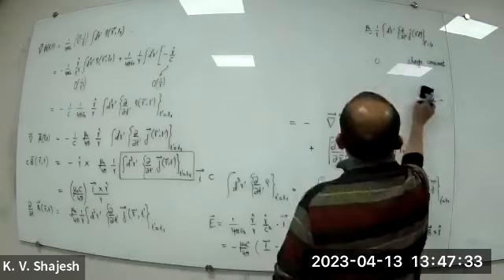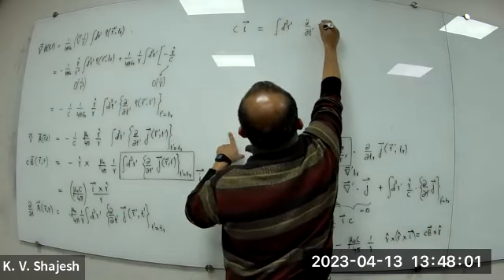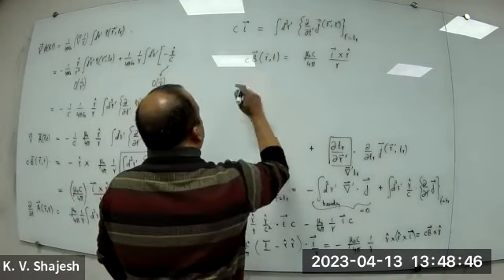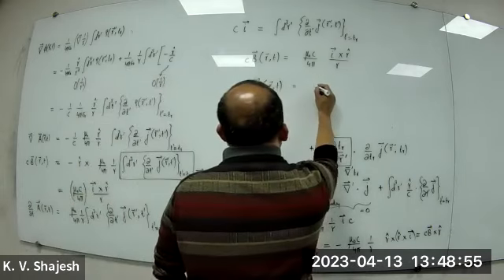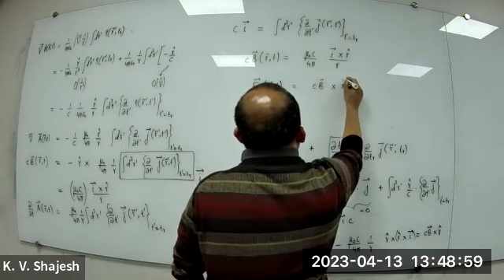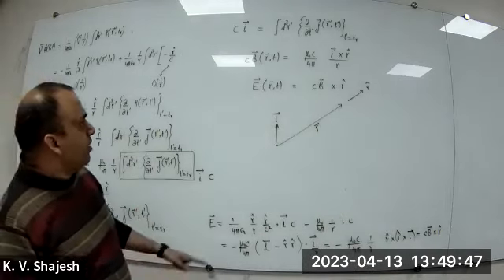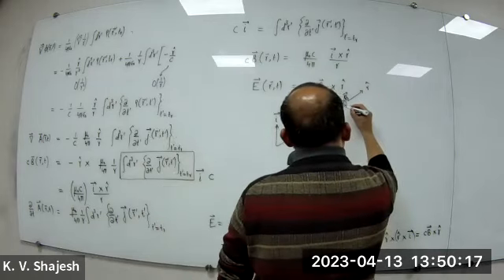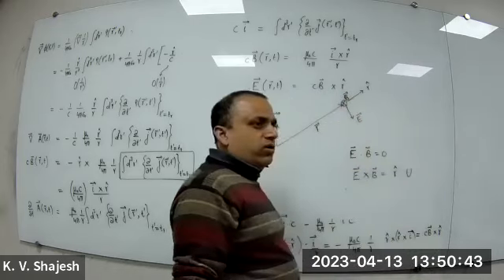20230413: Radiation fields in time domain, part 2/2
20230413: Radiation fields in time domain, part 2/2